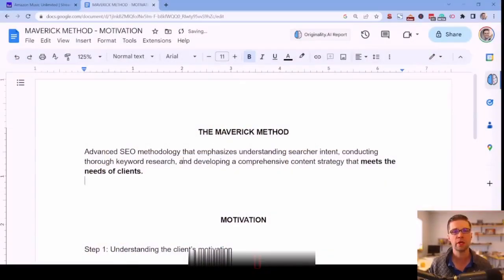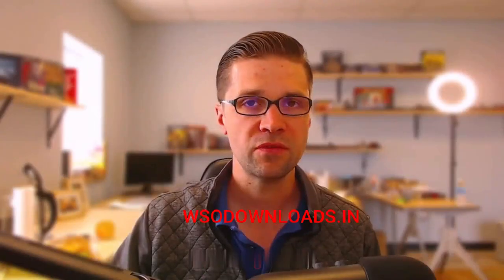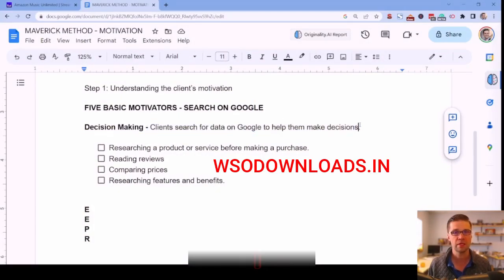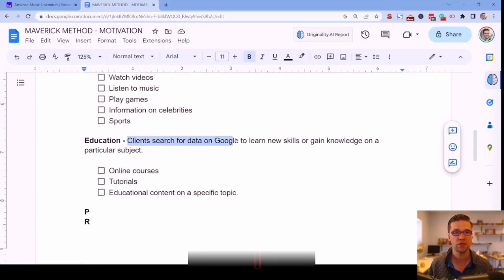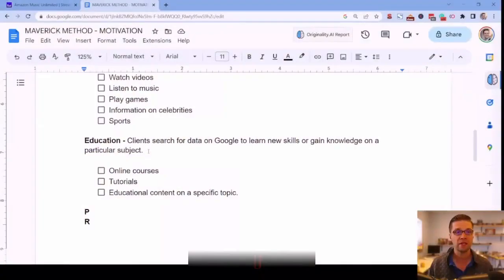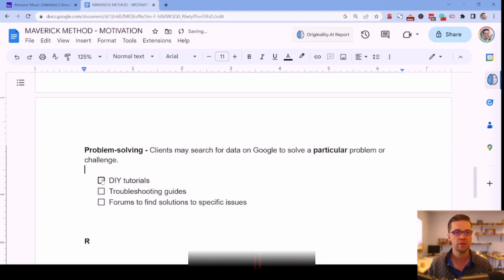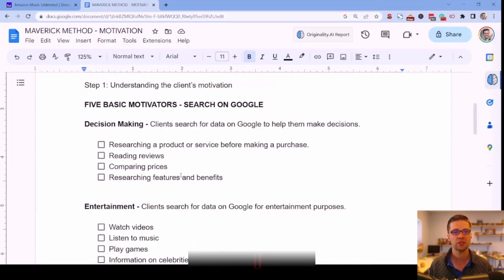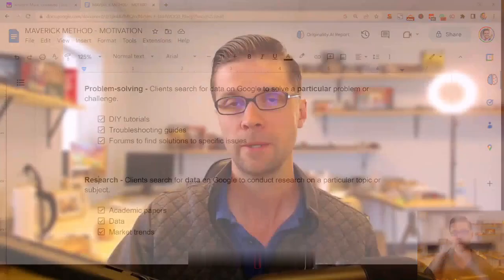Welcome to Chapter 4 of the Complete SEO Course!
In this lesson, you will learn Keyword Research in SEO, which is the most important step to rank any website.

Without proper keyword research, SEO cannot succeed. This chapter will help you understand how to find the right keywords that bring traffic and sales.

In this video, you will learn:
• Types of keywords (short-tail & long-tail)
• Search intent explained
• How to find profitable keywords
• Free & paid tools for keyword research